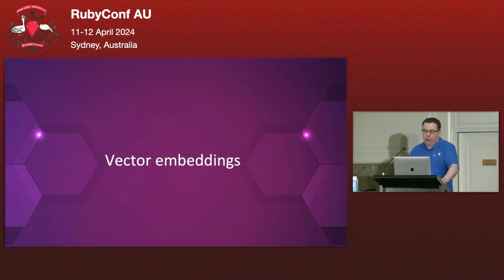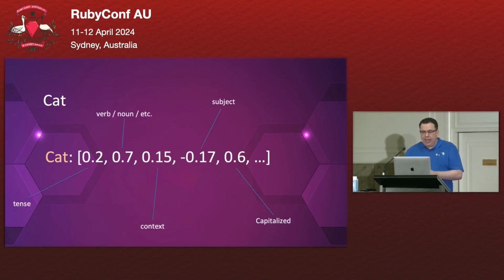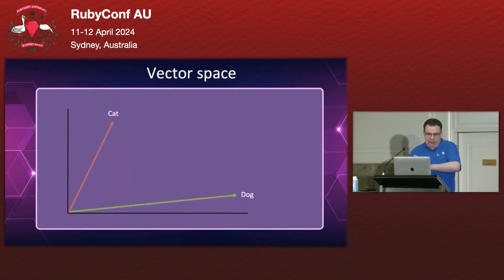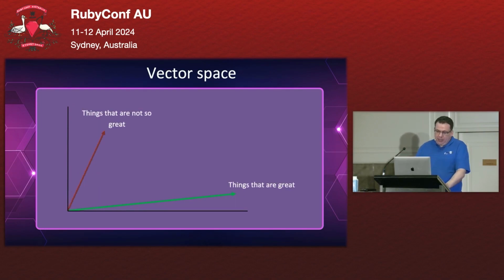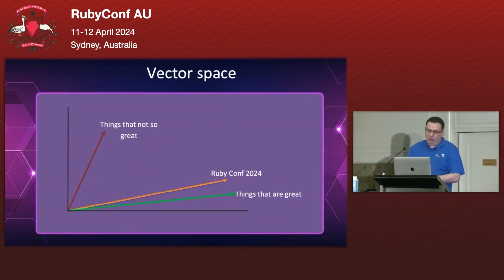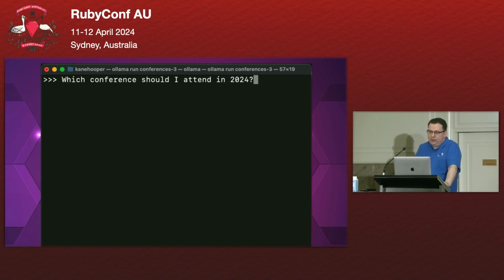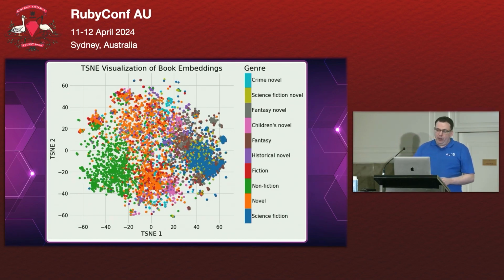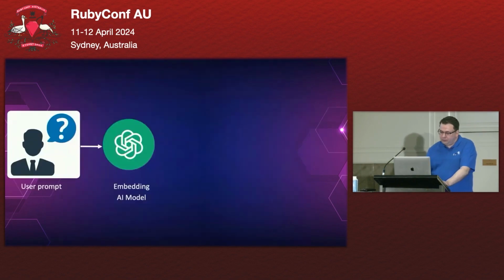Vector Embedding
Vector Embeddings: Making Sense of Information
For those curious about the technical underpinnings, Kane introduced the concept of vector embeddings. This technique translates information into a numerical format, enabling AI to perform similarity searches with incredible efficiency.